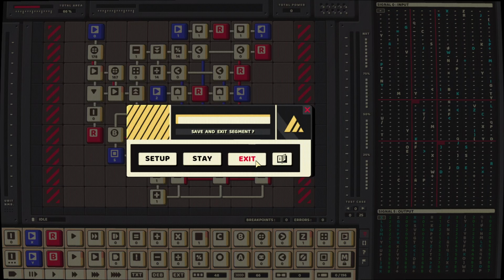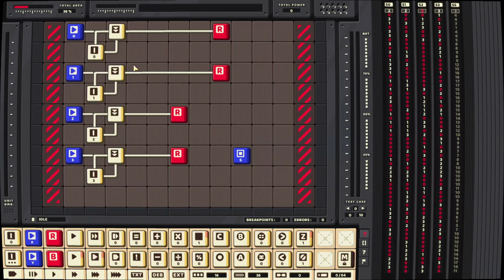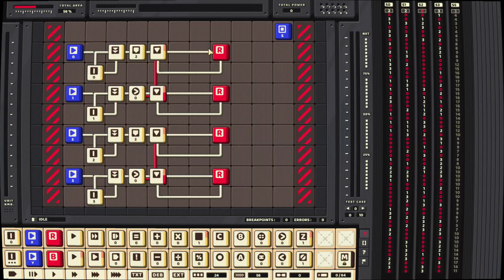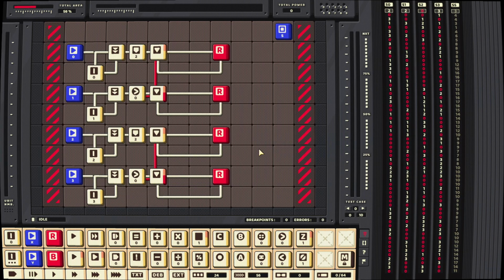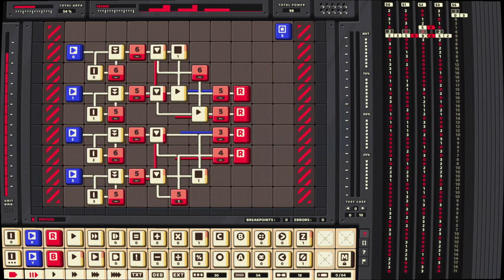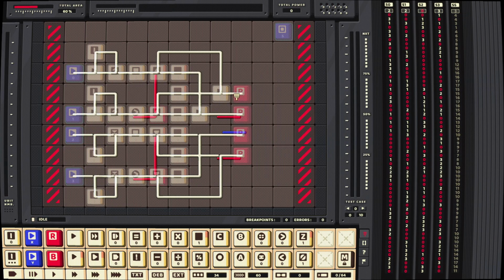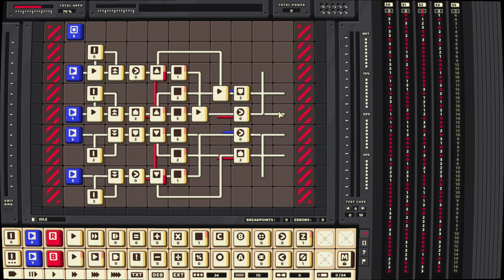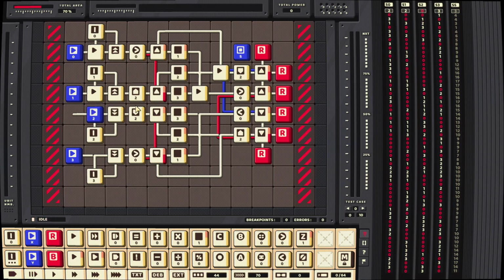ABI-DOS Ep. 28 | Tiny But Deadly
In which I learn that some small numbers can still become big enough to trip me up.

00:00 short and not sweet
00:59 Ranger (attempt)